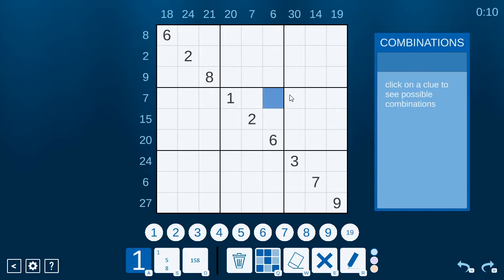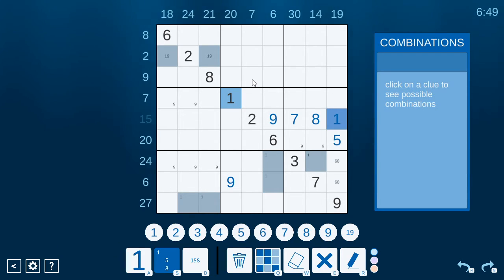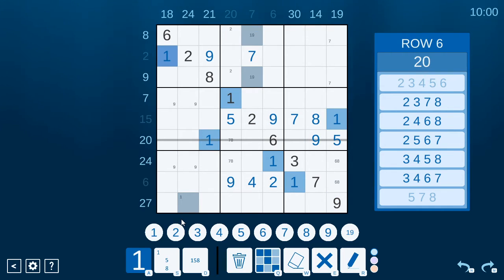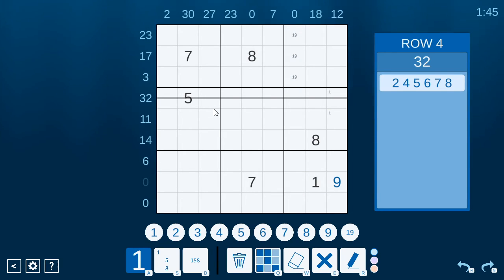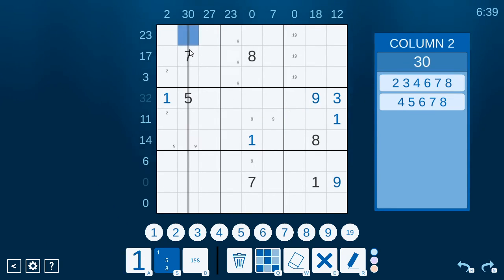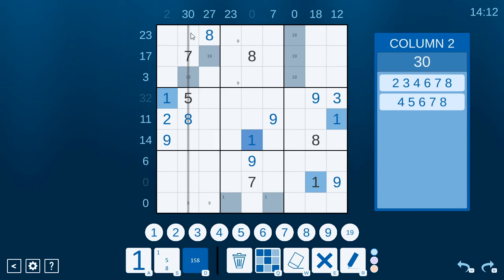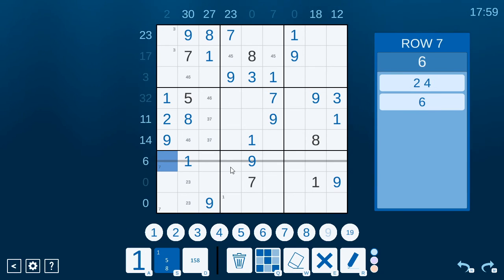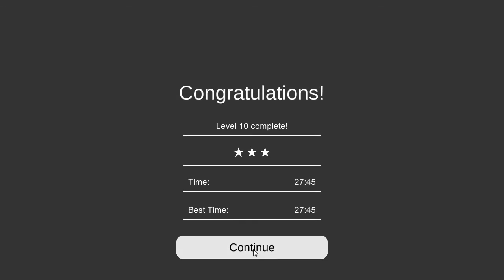Sandwich Sudoku Ep: 5 getting lit